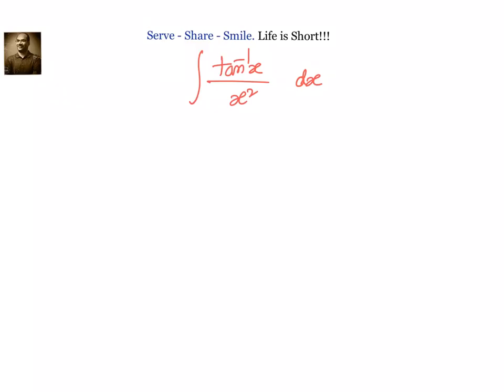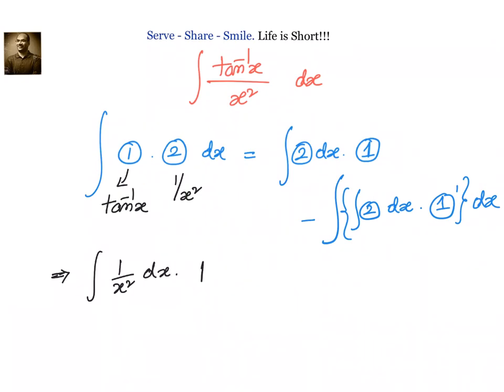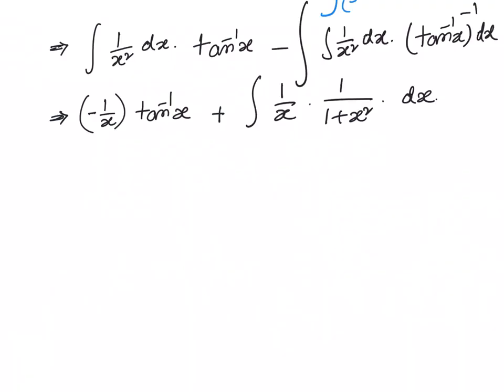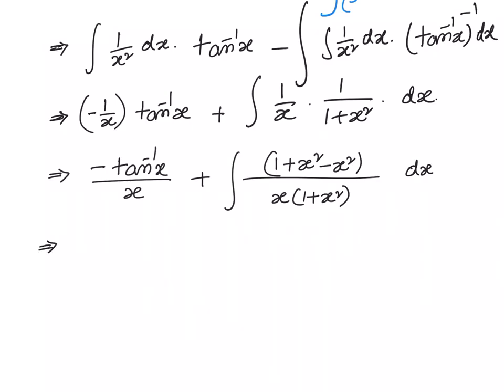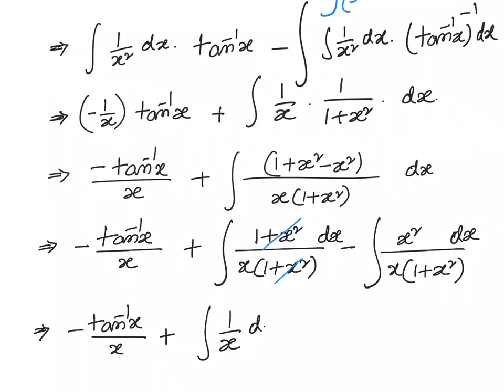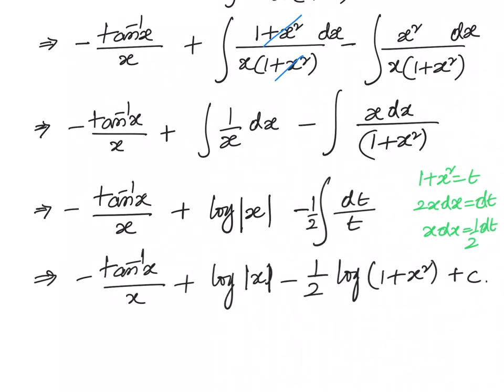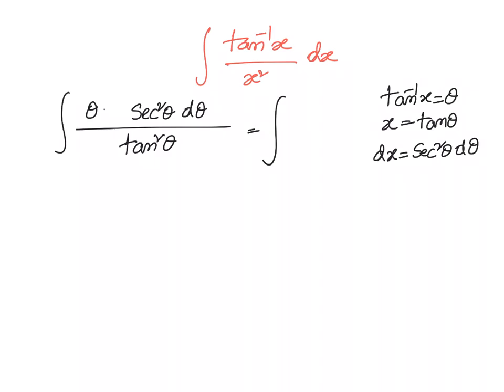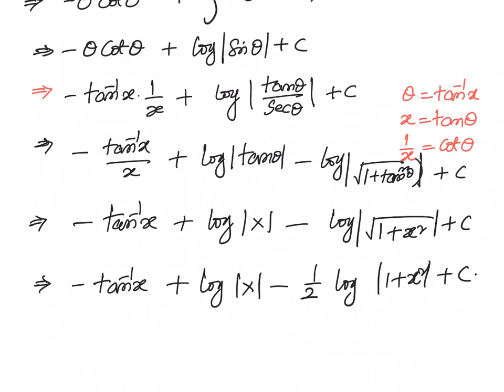Calculus: Integration - Integral of Arc tan x/ x^2 or Integral of tan Inverse x/ x^2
Calculus: Integration - Integral of  Arc tan x/ x^2